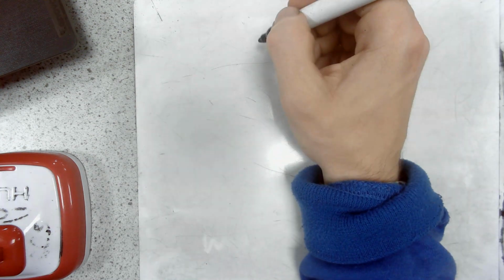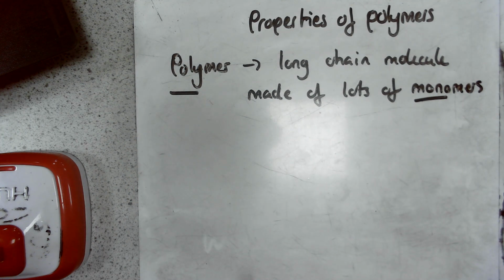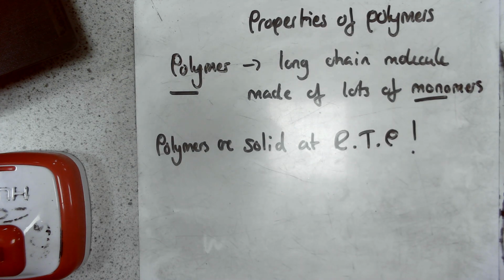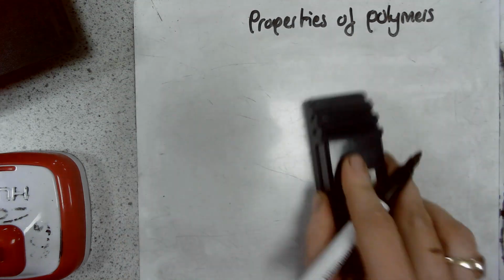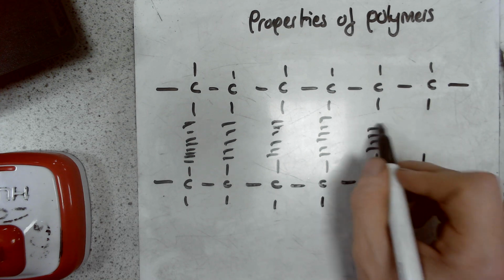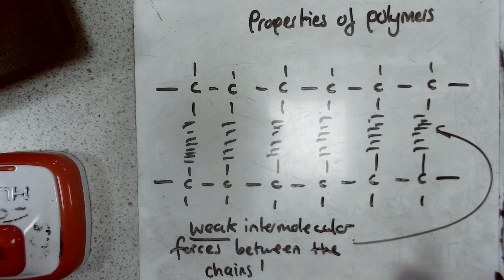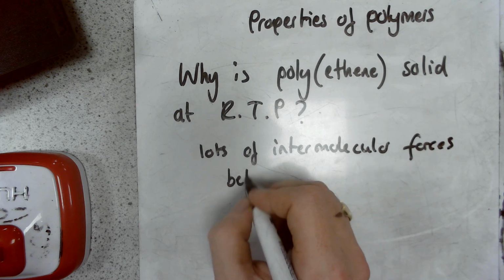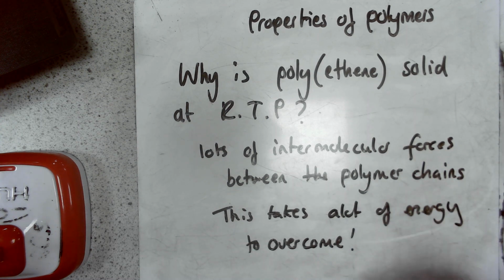Properties of polymers Bonding topic only - AQA GCSE Chemistry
Intermolecular forces and boiling points as it relates to Polymers